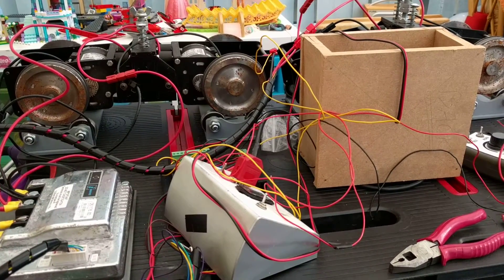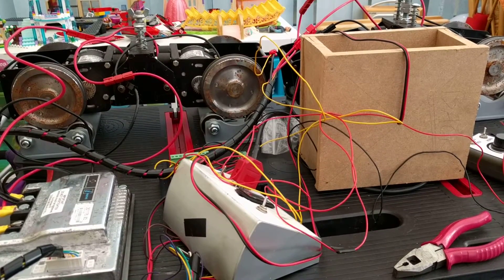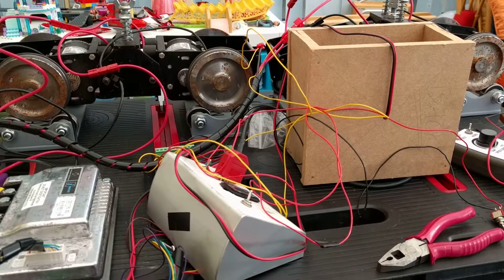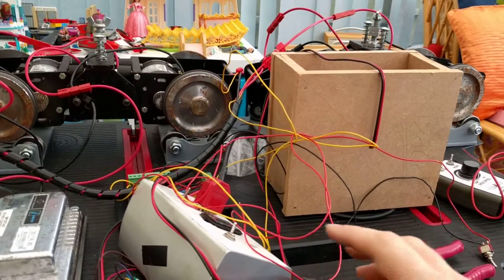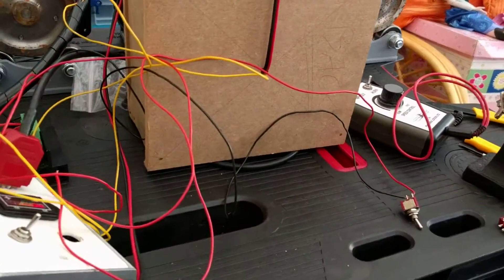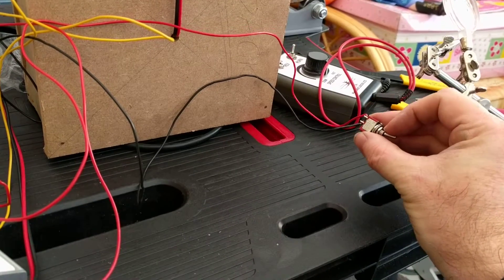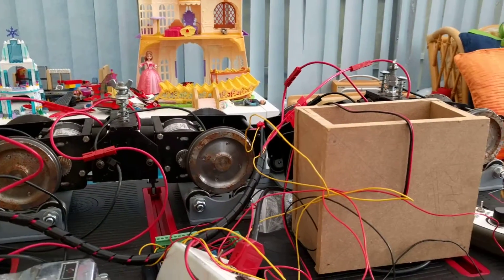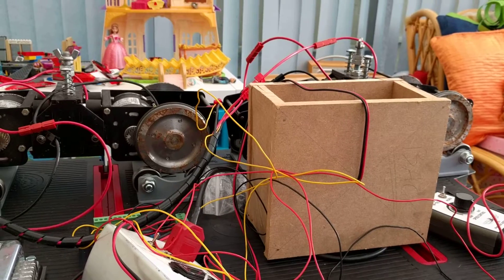Mtroniks 602 Sound Board with Perkins Sound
Full bench test of a Mtroniks 602 Sound Board with Perkins Sound, wired up to Phoenix Locos Titan 5 bogies, controller and speaker.